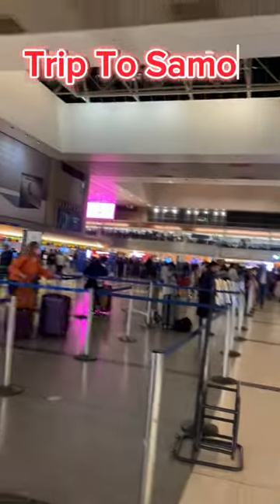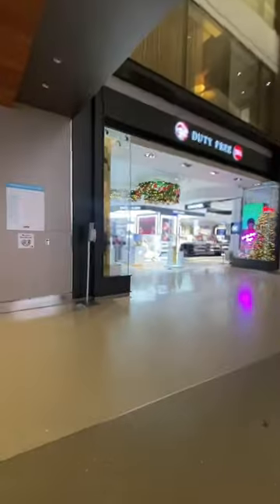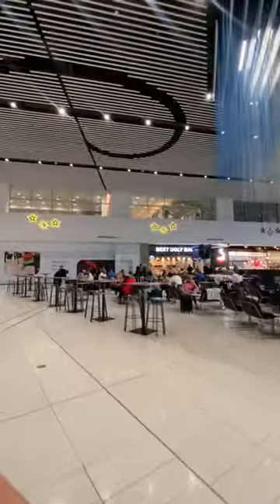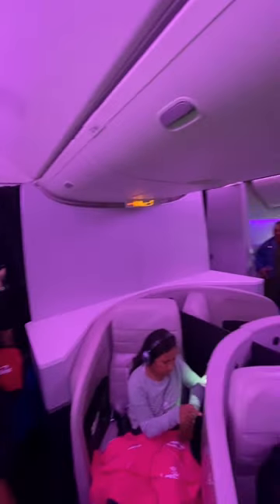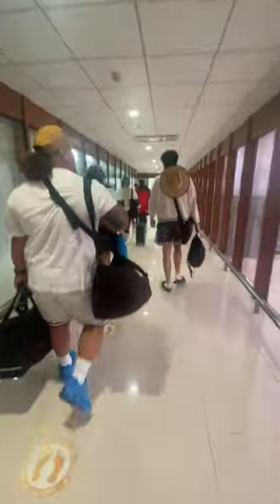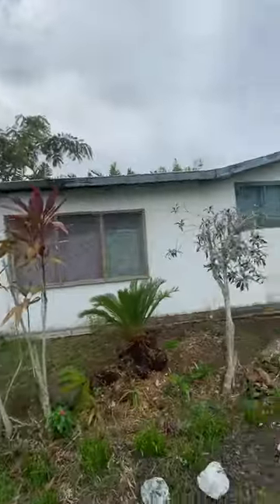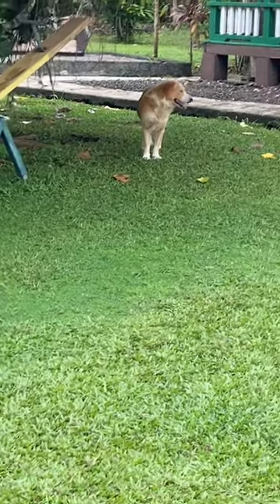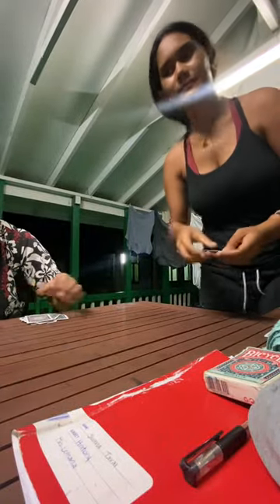Samoa🇼🇸: Day 1 & Trip